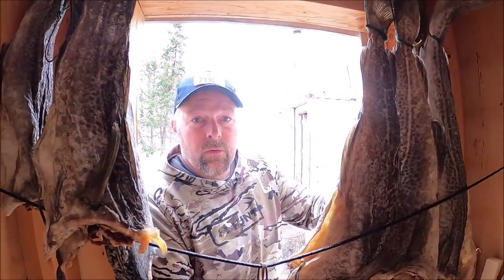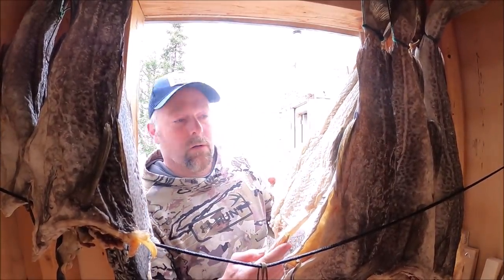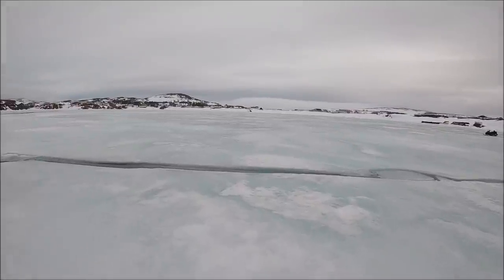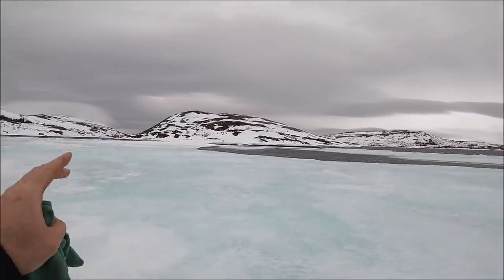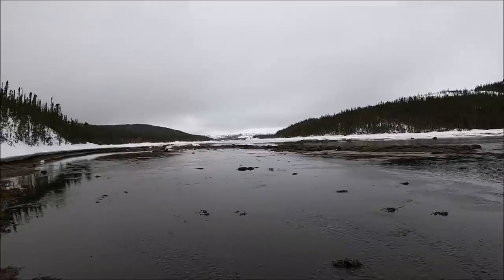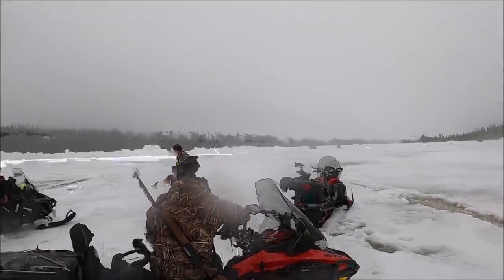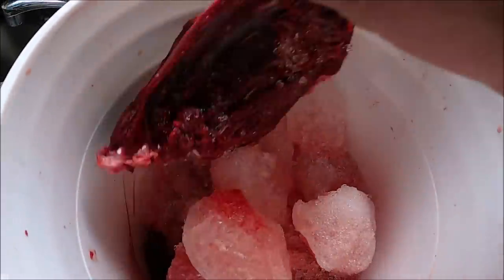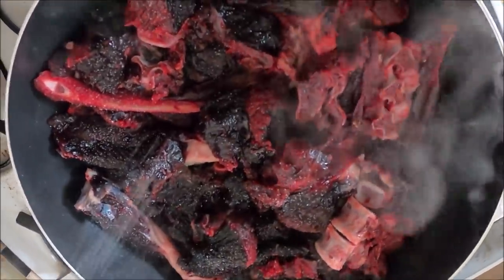Work, Hunting & Fishing Trip To Williams Harbour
A good day in my books.